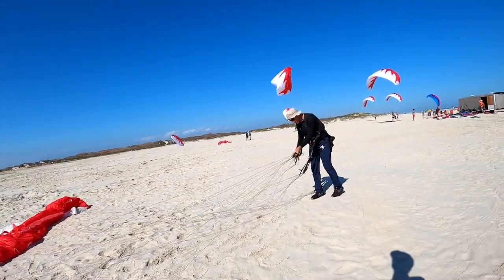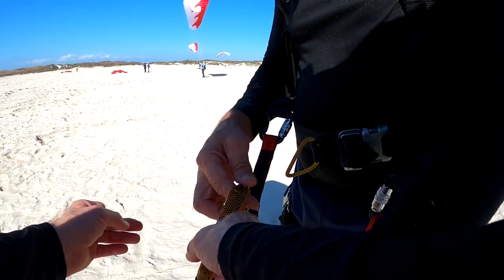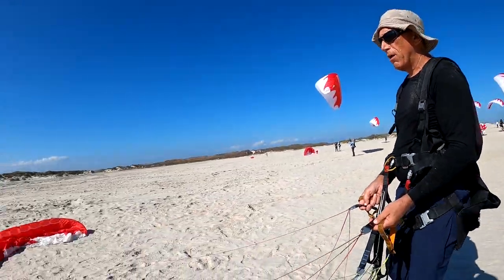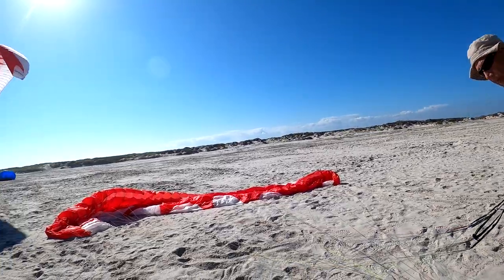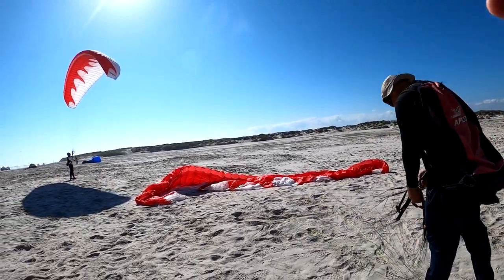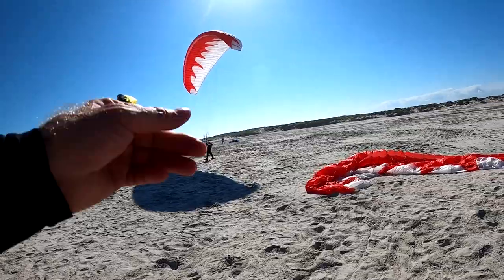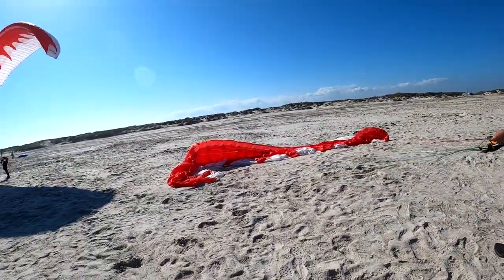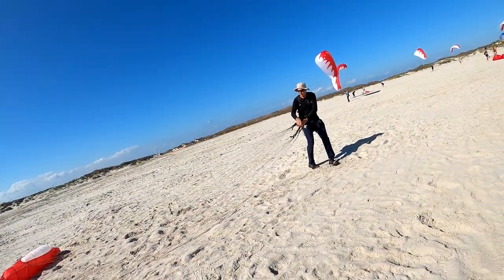SUPERDELL Teaches A Valuable Lesson For All Paramotor & Paraglider Pilots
A valuable lesson all paramotor pilots need to learn... How to properly inflate the paraglider?

SUPER SAM at 67 years old on one of his first few days of training shows us his skills.

This video is a perfect example of real instruction. So many people claim to be instructors but in all reality, they have no clue what they are doing... And you might think I'm lying, but just watch them fly. Listen to their instruction. Oh wait, they don't post anything!

I choose to reveal all in my videos. I do not hold things back. You get to see what it is really like to come through one of my Super Training classes first hand and get instruction from me. When you come through my class you know for a fact, you will actually learn what you are doing.

Just look at my students... Once glance and you can see their progression. You can see the real skills. You can actually WATCH IT!

Super Training information:

1. Super Training is my 10-day paramotor training where we focus on building your real-world glider control skills. We teach the real world things through hours and hours of repetition. We build your real muscle memory and reflexes.

2. I've been running Super Training classes since as early as 2002. Over the last 18 years, I have really learned a thing or two about teaching people the best possible way.

3. I've trained over 700 students or more.

4. I only do 5 classes a year with 12 students a class. We book up about 30 days in advance.

5. At Super Training I provide all the gear for you to train on. You don't have to buy gear and use it at the training class. Everything is provided. Gas, radios, harnesses, paragliders, paramotors, and more.

6. Super Training is the only school where WE pay for any damages you do to the equipment. It doesn't matter if you break 15k worth of gear. We pay for it, not you.

7. We also provide you with lodging for all 11 nights and rental cars.

8. I personally do the training. I do not hire some random instructor who doesn't know what they are doing. I am hands-on, teaching you one on one exactly what I know.

9. Training is ONLY held in Corpus Christi, Texas... I'd love to do the training in Utah where I live, but it just can't be done here. In order to learn to fly a paramotor, you need to spend 25-100 hours hands-on, building real muscle memory, and reflexes. In order to do that you need smooth and consistent wind to practice in. Wind doesn't blow in Utah. In Texas, it does.

2021 Training dates:
January 15-26
April 2-13
June 11-22
August 13-24
November 5-16

You would fly into Corpus Christi International Airport on the first date and leave on the second.

Super Training is $4,500.

$2,000 of that is credit we give you towards equipment. Which means whenever you make a purchase of equipment, whether today or 10 years from now, we give you $2,000 towards the equipment. Making the true cost of the training only $2,500.

Included in the cost is:
1. 11 Nights lodging
2. Rental cars
3. Unlimited use of our equipment
4. 100% of equipment damages paid for by US not YOU
5. FREE unlimited training after your first class
6. $2,000 credit towards equipment
7. Unlimited access to instructors 24/7